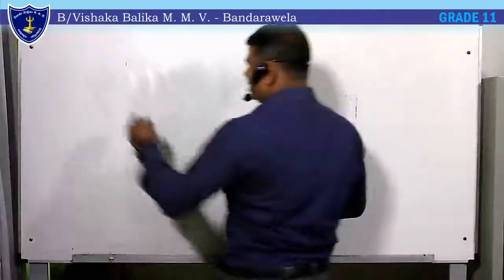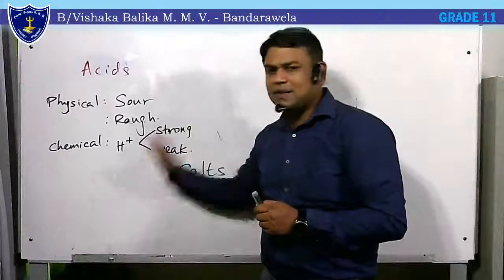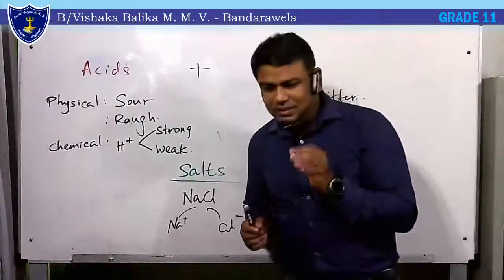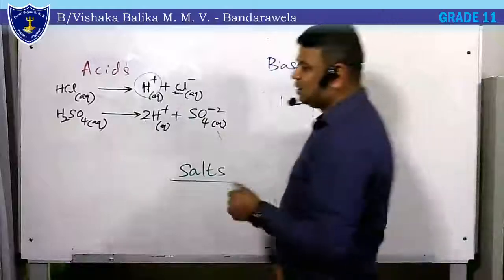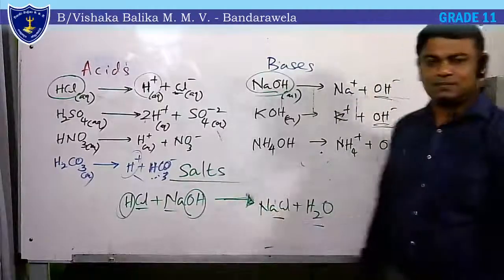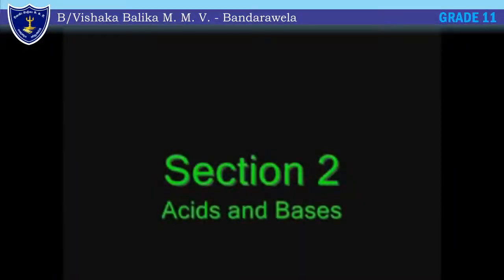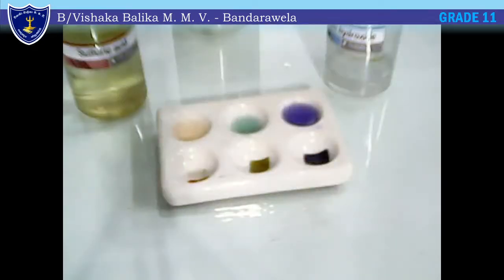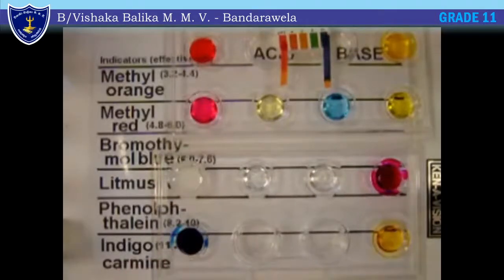Science Grade 11 Unit 7 1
Acids and Bases Full Lesson